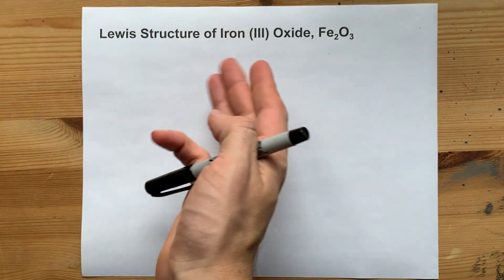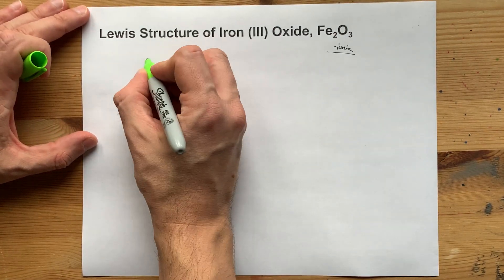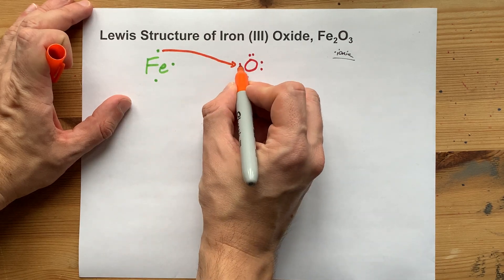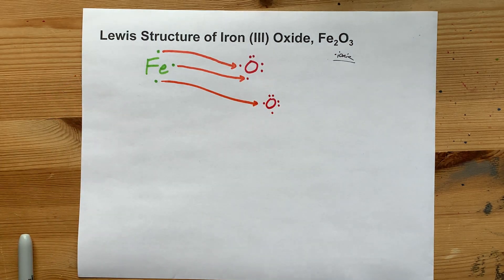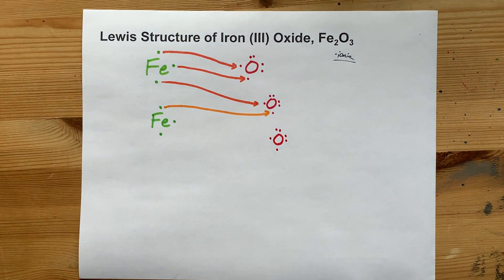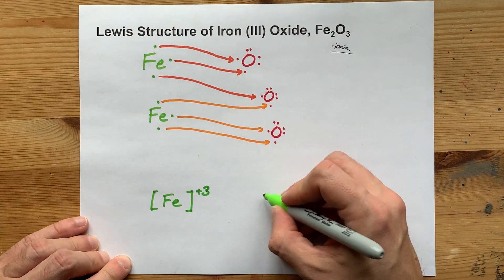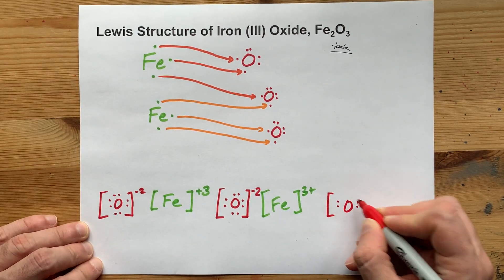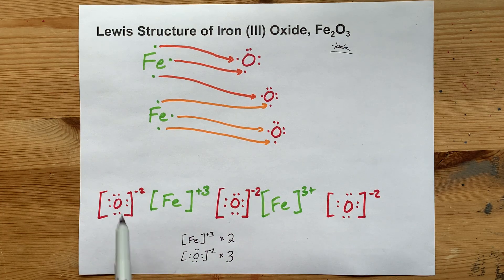Lewis Structure of Fe2O3, Iron (III) Oxide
An iron atom (Fe) can become a +3 ion by losing three electrons
An oxygen atom (O) can become a -2 ion by gaining two electrons
If two Fe atoms give their (six electrons total) to three oxygen atoms, you get one unit of the ionic compound Fe2O3, Iron (III) Oxide.
Here, I draw the Lewis Structure for it.